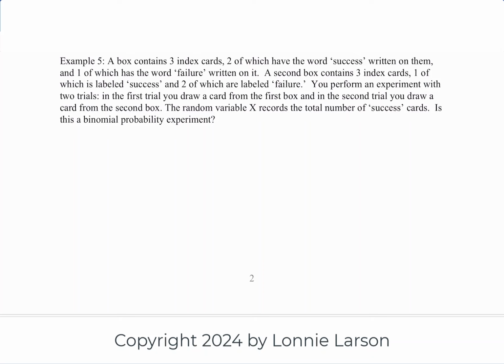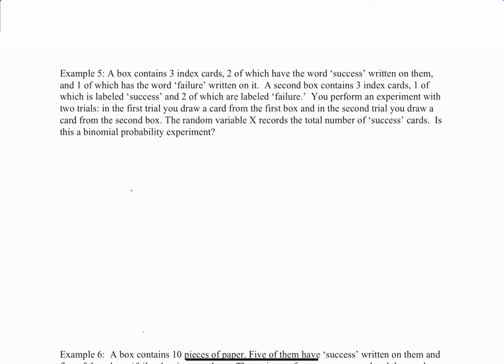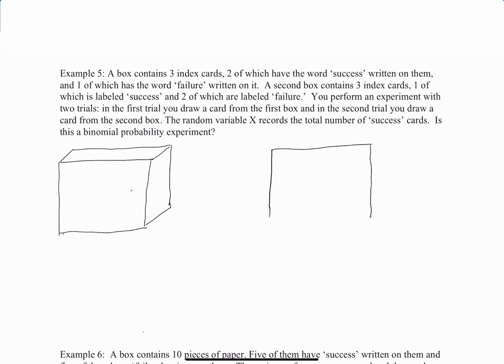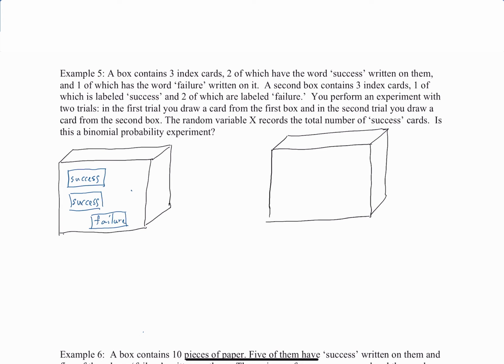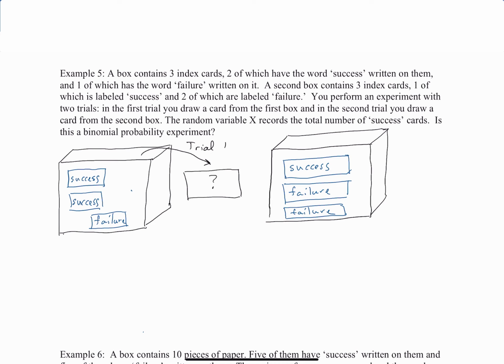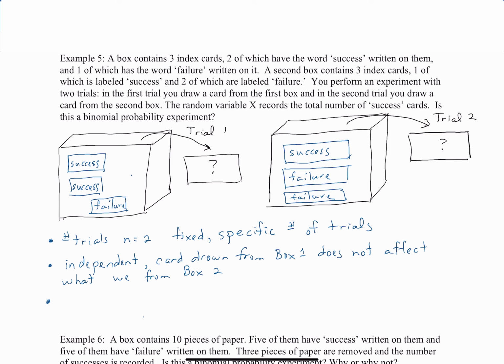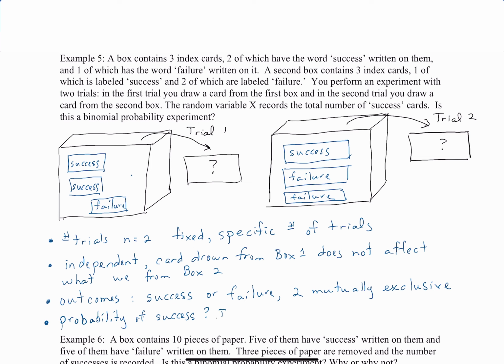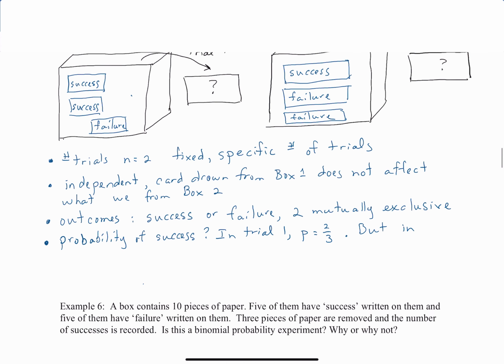Stat 300 2.2 Part 3